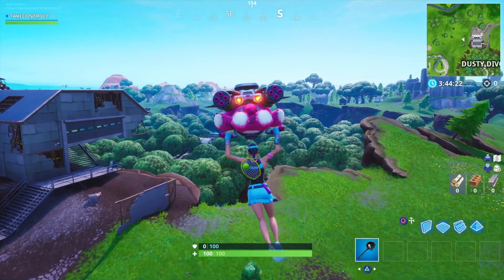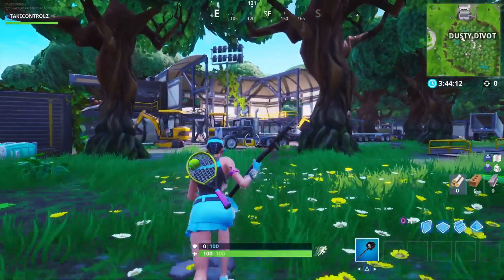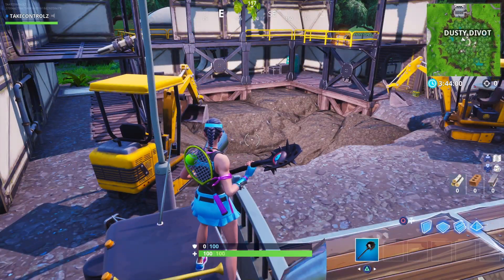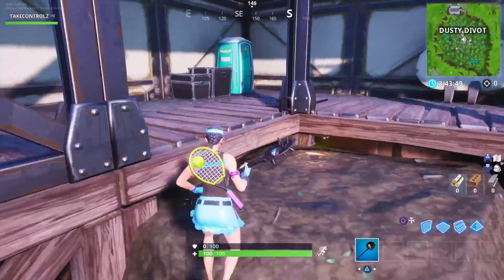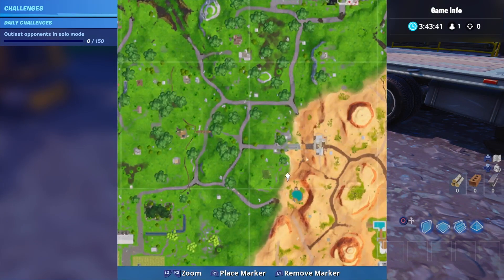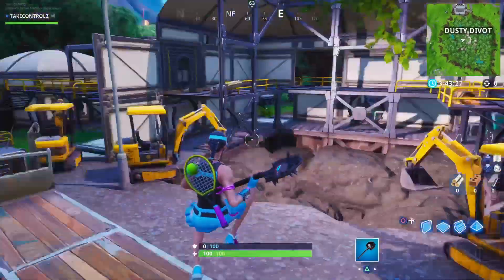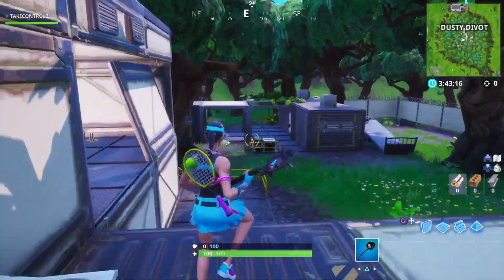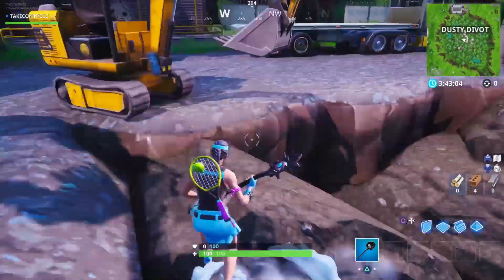Fortnite map changes.Dusty divot digging site